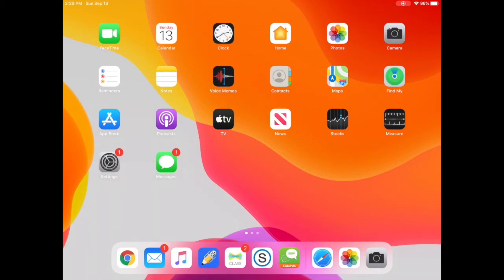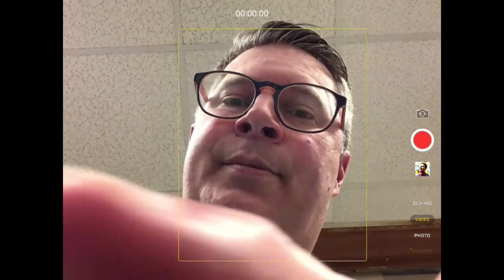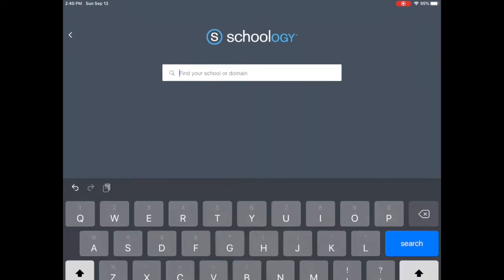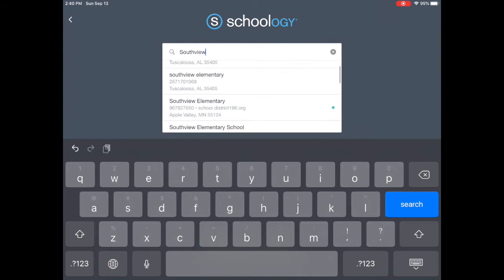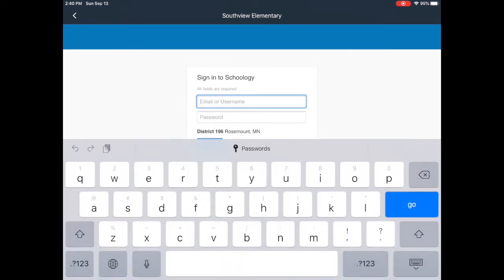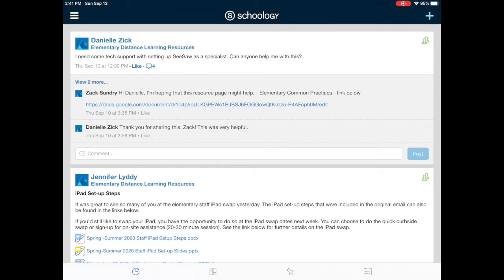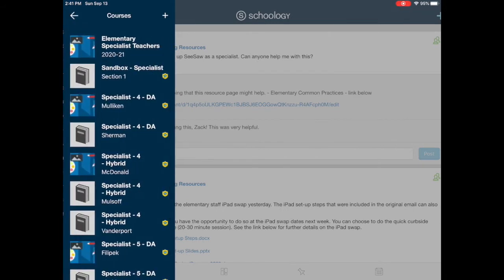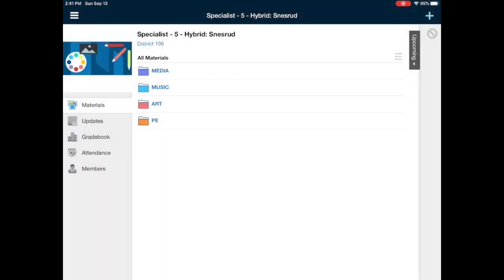Upload a Video to Schoology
Mr. Barnes tells the 4th and 5th graders how to upload a video using the Camera and Schoology apps.